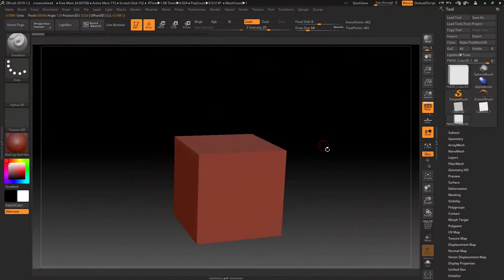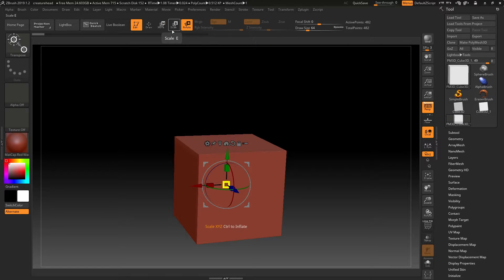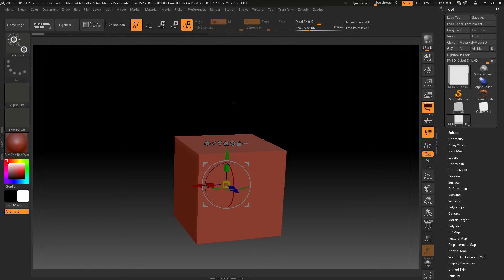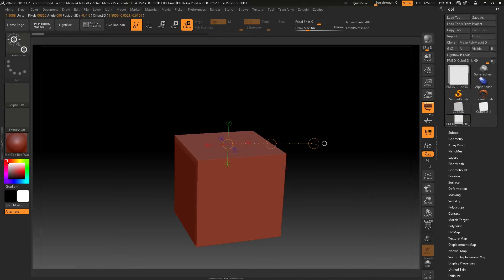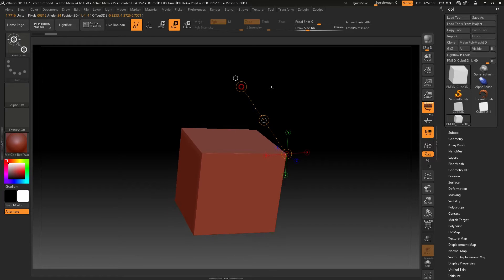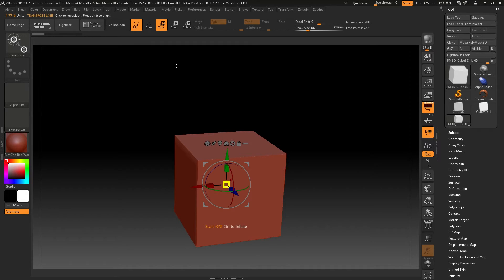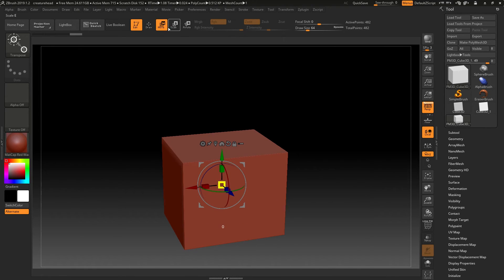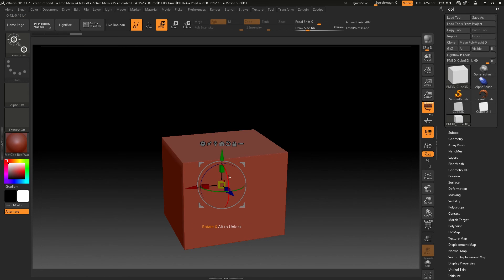The ZBrush 3D Gizmo. Why do the 3 shortcut keys do the same thing?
The ZBrush Gizmo has 3 shortcut keys that all apparently do the same thing, this video explains why.